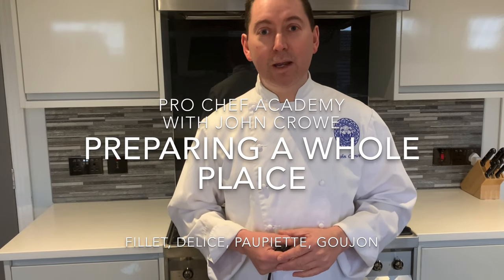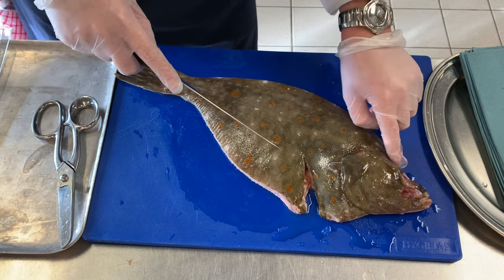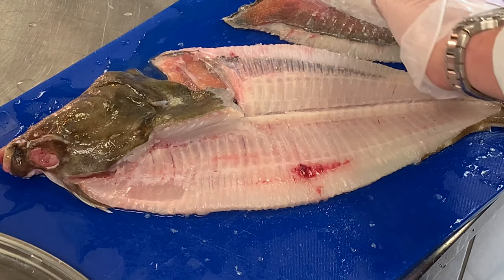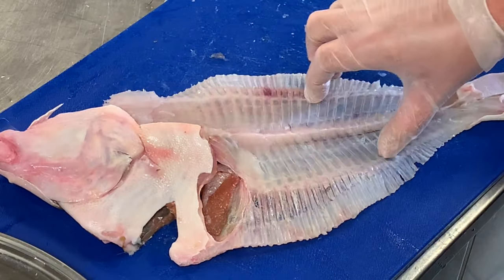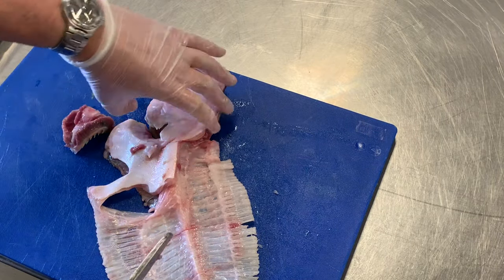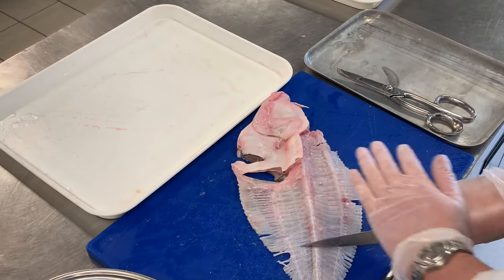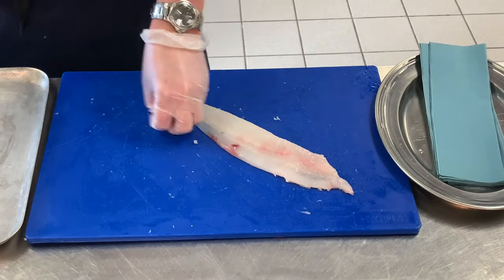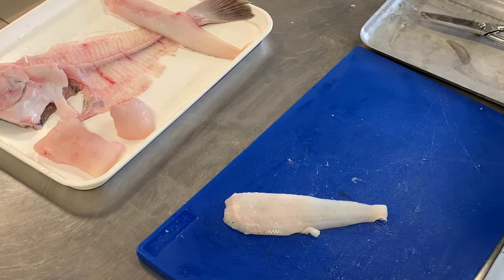Preparing a whole Plaice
In this video I demonstrate how to prepare and process a whole plaice. I show you the techniques and skills required to prepare and present this fish and also four classic cuts- the Fillet, Delice, Paupiette & the Goujon. This is a detailed step by step run through for junior chefs and anyone with an interest in larder work.